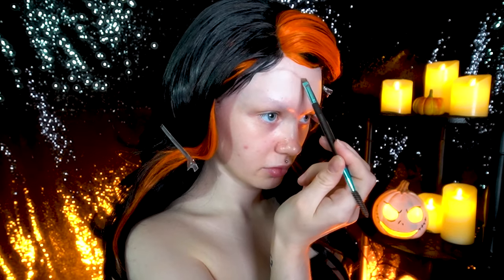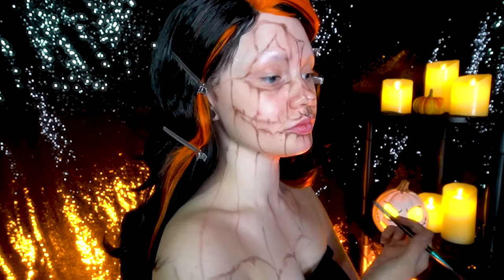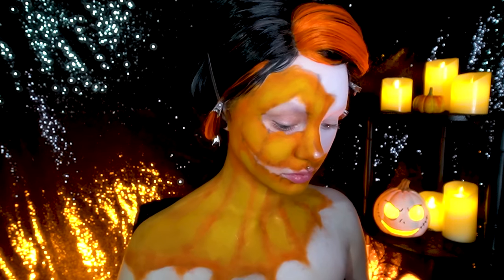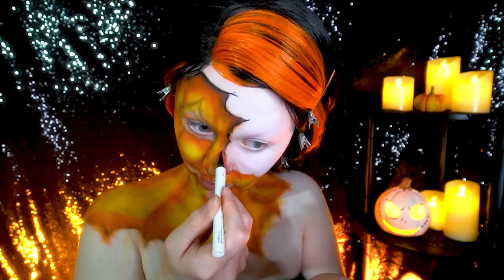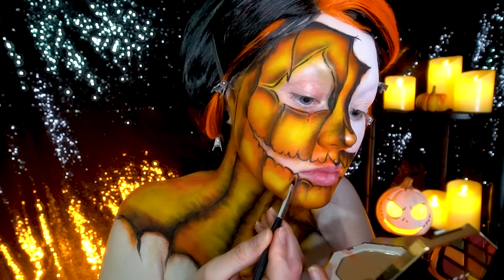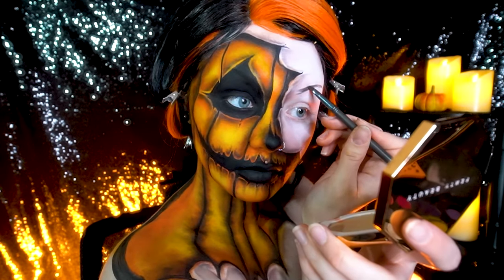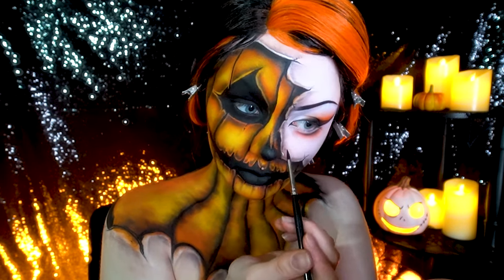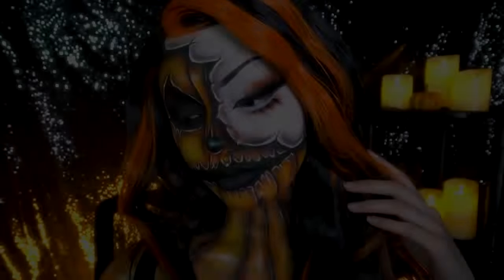Cute HALF PUMPKIN Face - Halloween Makeup Tutorial - HIGHLY REQUESTED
Ever since I created this look in 2018, I've gotten requests non-stop to make a tutorial and after many years, I'm finally here to show you how I created it!

(I don't use Twitter much at the moment, but it's there)

Makeup Details:
- Mehron Paradise Paints 30 Colour palette (orange, black, white)
- Mehron Cream Blend Stick in White
- Sugarpill eyeshadows in Tako and Buttercupcake
- ABH Norvina Vol 1 & 3 pro palettes
- Colourpop Numero Uno Liquid liner
- Haus Labs Punk Eyeliner
- Colourpop Super Shock Shadow in Flexitarian
- Ofra Cosmetics Glazed Donut Highlighter
- ABH Dipbrow in Granite
- Eldora B802 lashes
- Likely Makeup Pocket lashes
Wig:
- Webster wigs Lily (Jack-O-Lantern)

- Pinky Paradise Cosplay Black Out lenses

Want to help support me and save some money? Only if you'd like :)**

Colourpop: code *NOVA* (only valid for October)
Pinky Paradise: code *vocallyshook10*
Spoiled Lips Cosmetics: code *Nova*